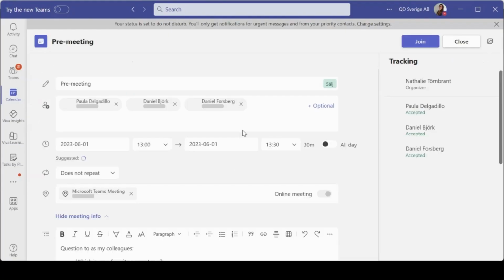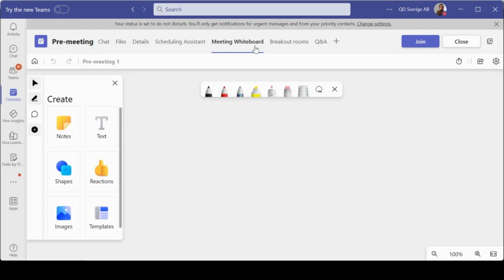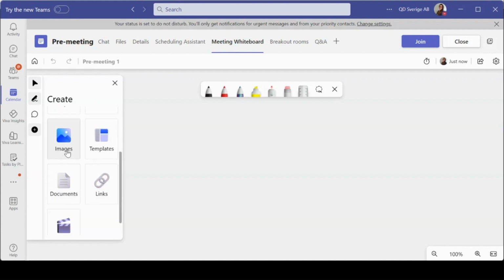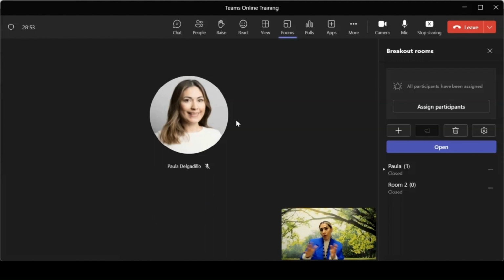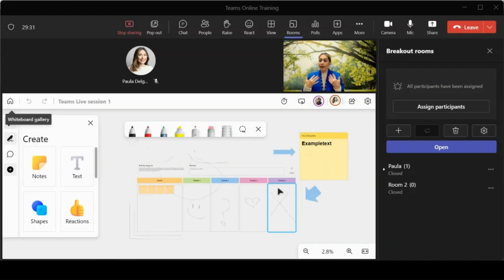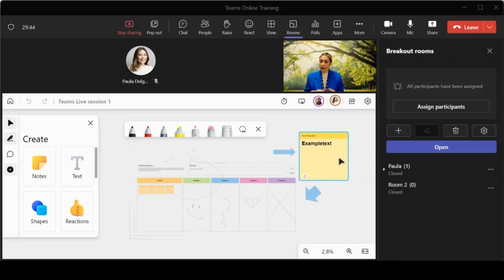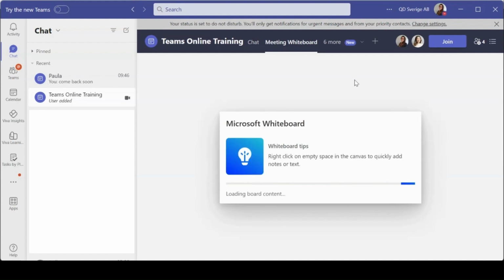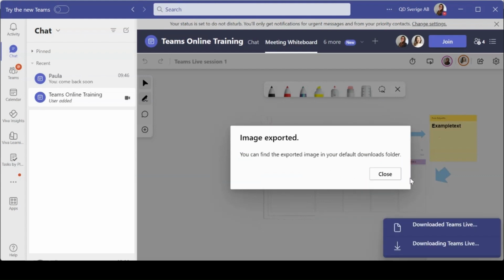Microsoft Teams - Whiteboard for meetings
How to prepare a digital whiteboard and how to use it live in a meeting